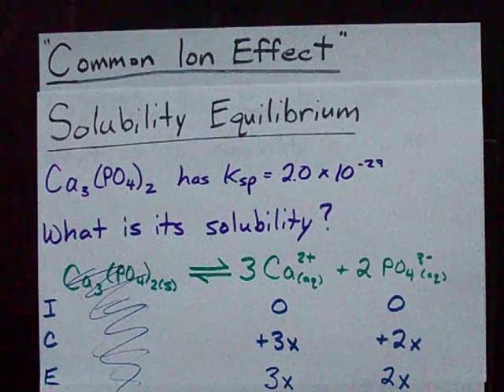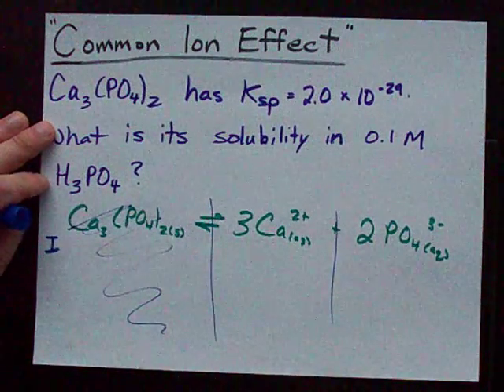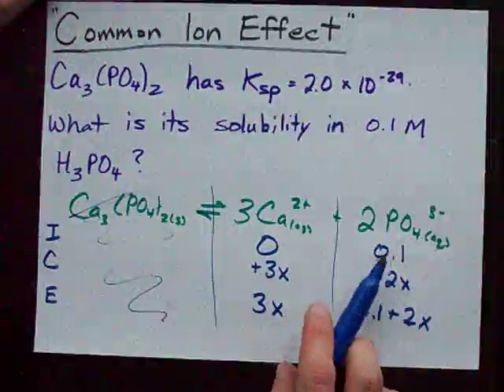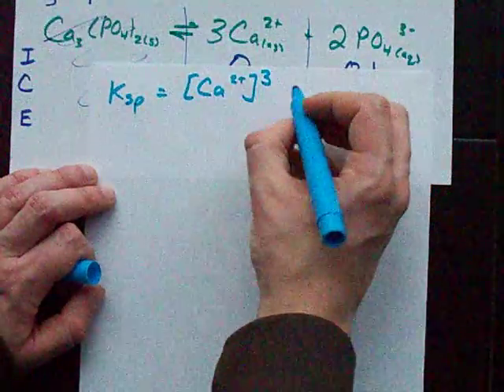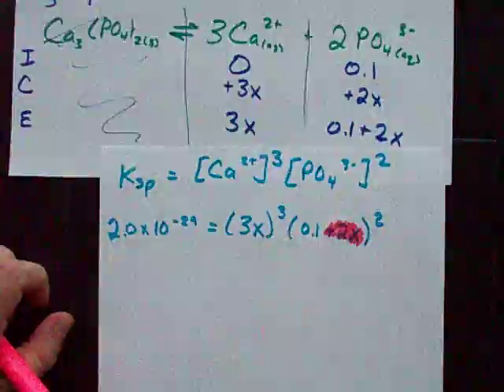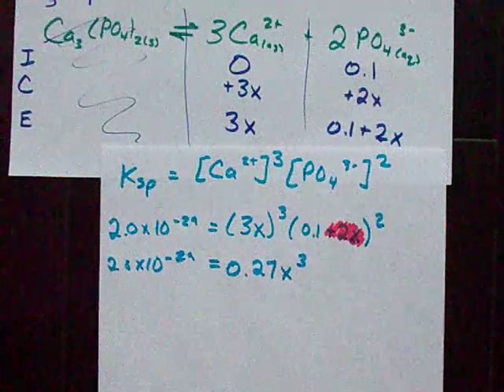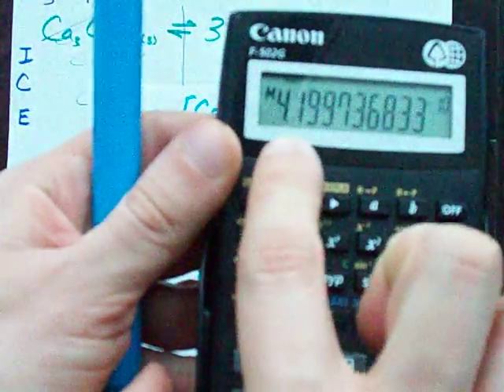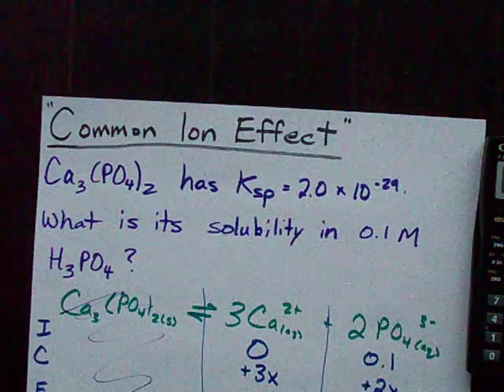The Common Ion Effect: Lowers Solubility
Here, I find the solubility of calcium phosphate in phosphoric acid.  There's already phosphate in solution, so the solubility of the salt is LOWER.
I even use a simplifying assumption to spice things up.